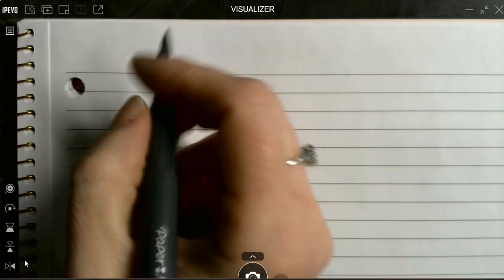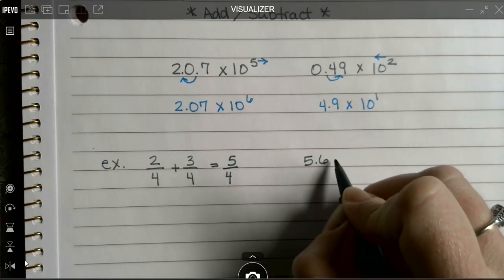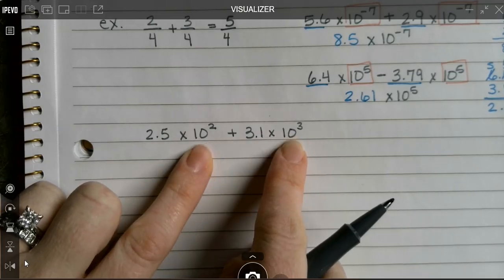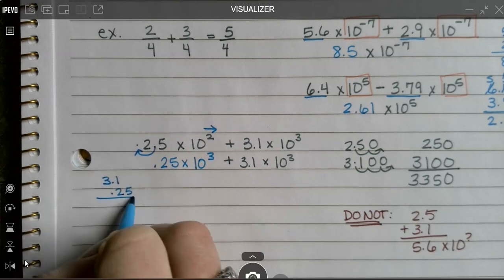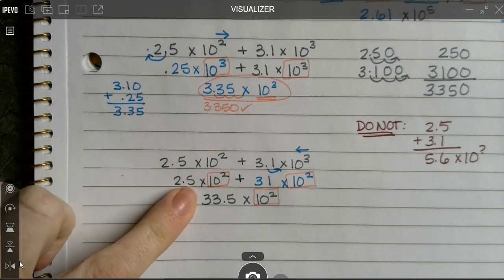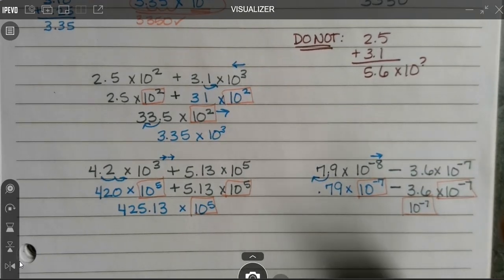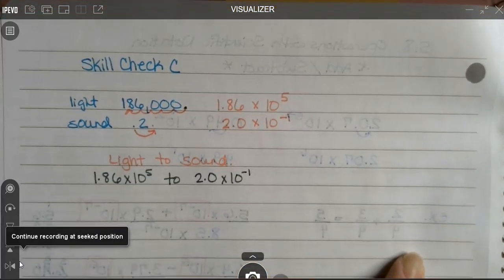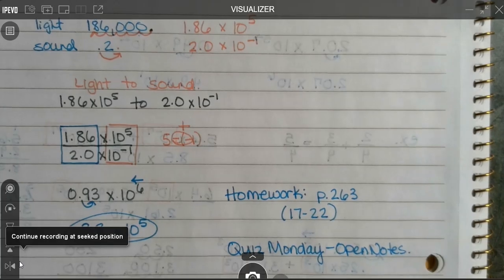Adding & Subtracting in Scientific notation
Pre Algebra Lesson 5.8  (Part 2)